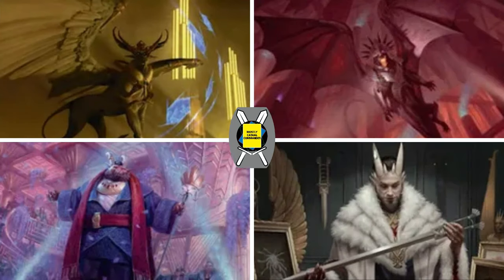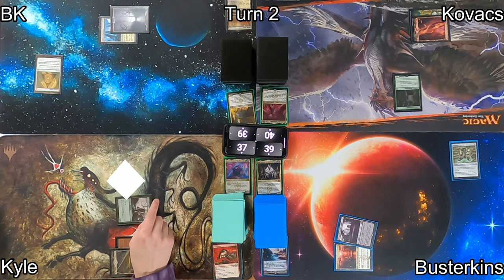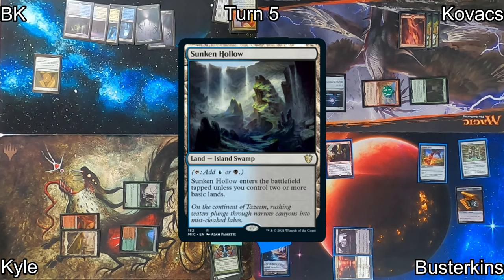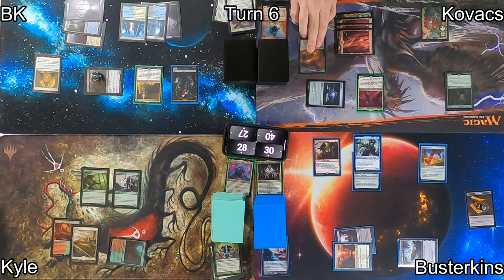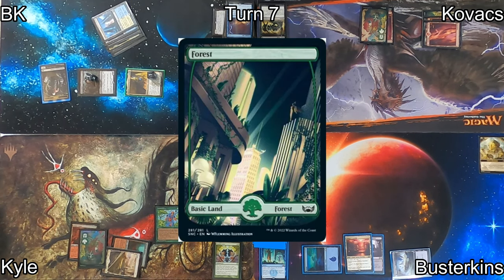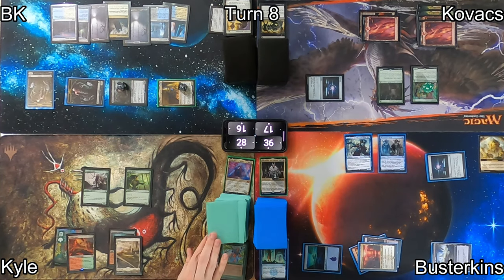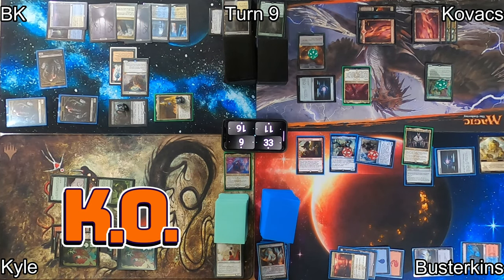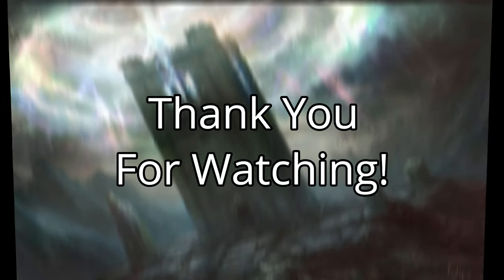Commander Game - Raffine, Ziatora, Xander, Jetmir - EDH Format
GAMEPLAY ERROR - Sorry folks, but there was a gameplay error discovered after we produced the video. We still wanted to showcase these fun commanders despite the error, so we hope you'll enjoy it as a "lesson learned" video!

Hello there! We're super excited to showcase some of the new Commander cards from latest MagicTheGathering set, StreetsofNewCapenna! What cards are you excited for in this set?